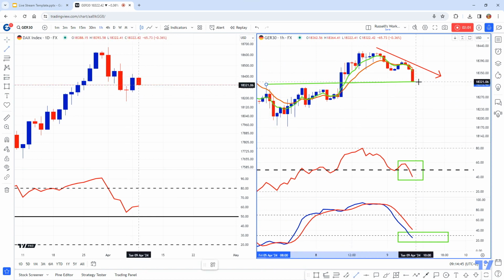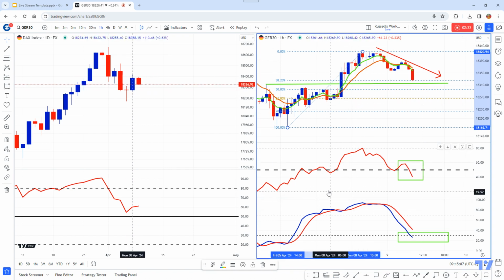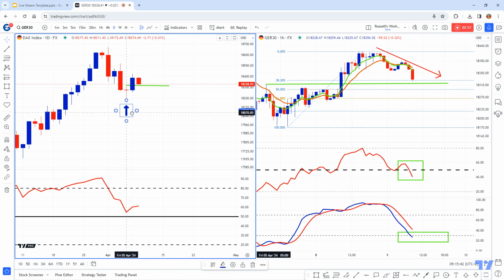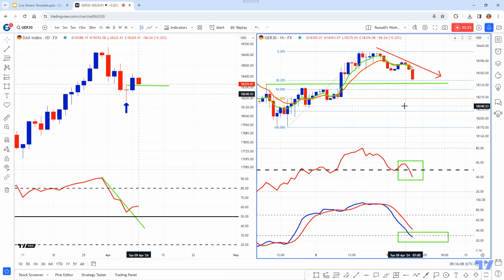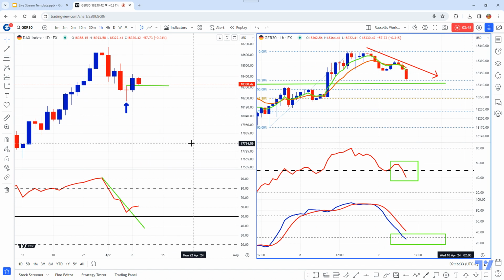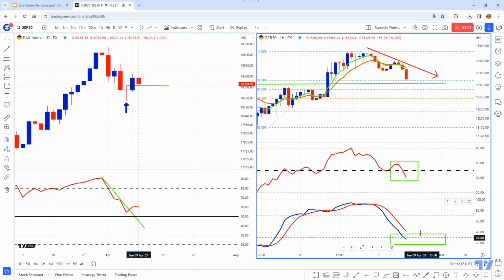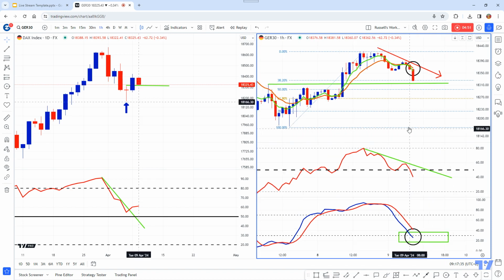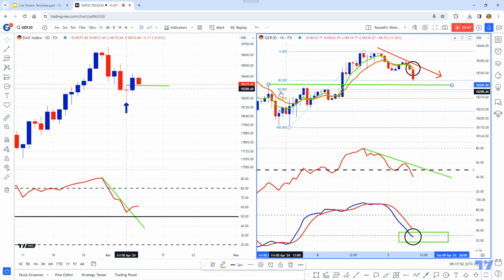DAX short-term traders need to line up with longer time frame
The DAX daily chart has bullish elements to it, but the hourly traders have not synced up to them yet.

The weekly real yield is in uptrend, which should act as support for the USDOLLAR and as a headwind for the risk markets.